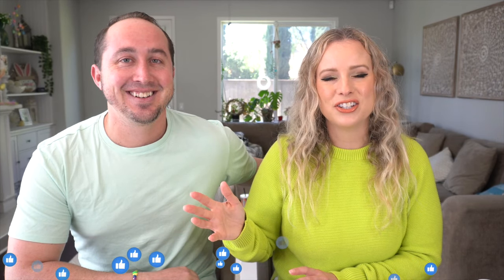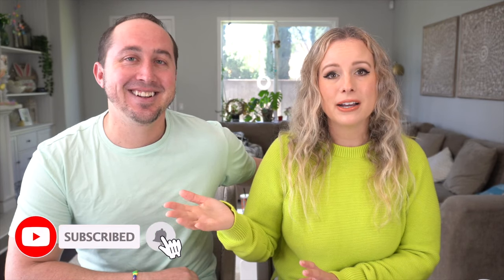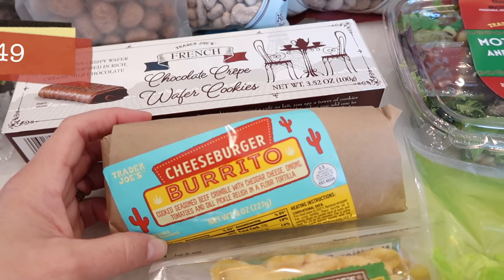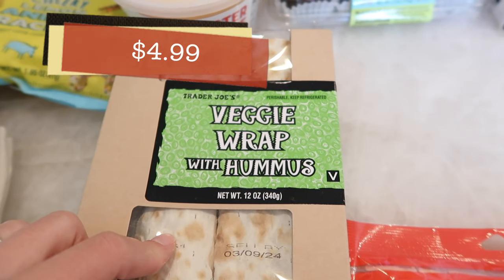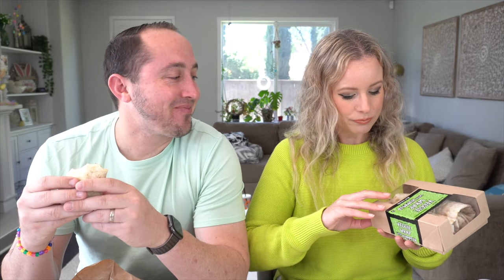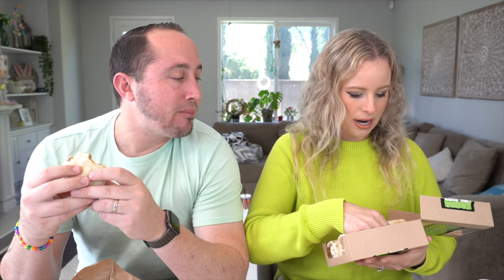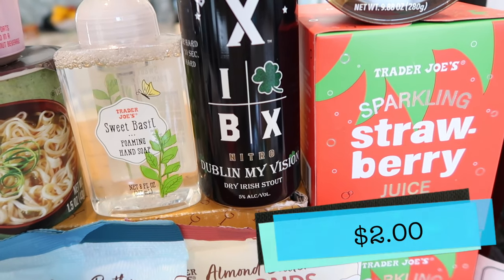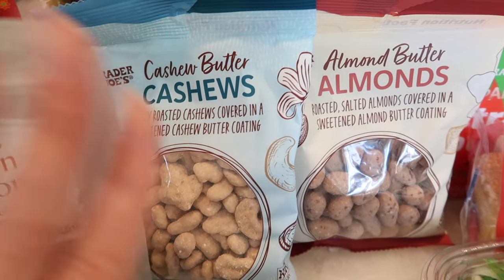HONEST REVIEW TRADER JOE'S TASTE TEST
In this video we try several new items including Chile Rellenos, lemon flavored animal crackers, and strawberry overnight oats. We also try a new Irish beer. We revisit some of our old favorite products to see if we still like them.